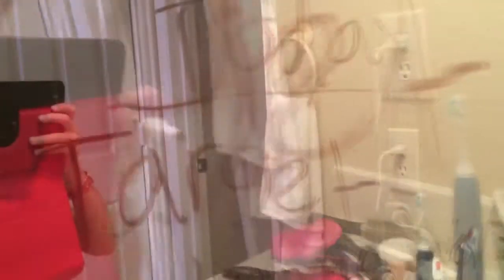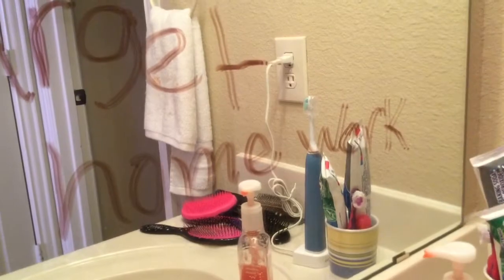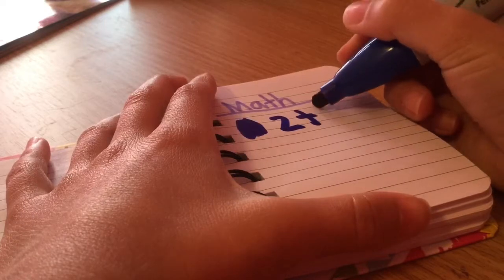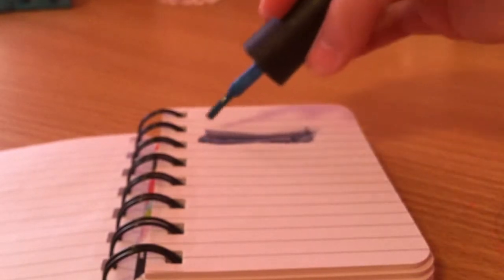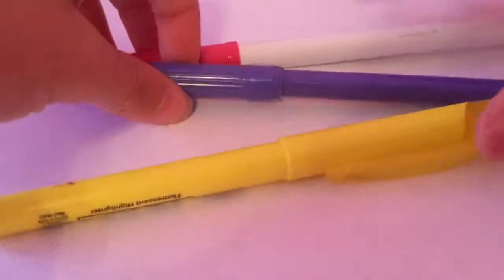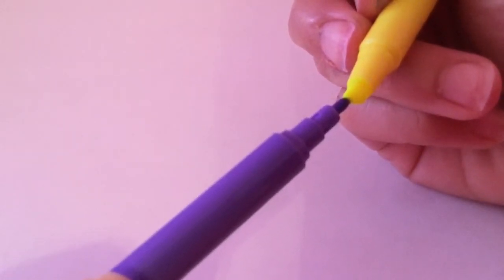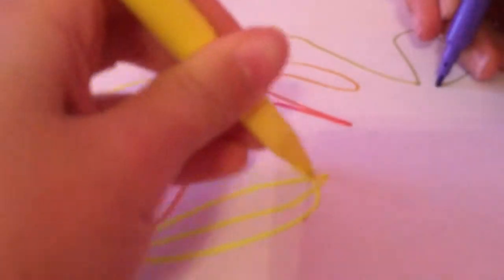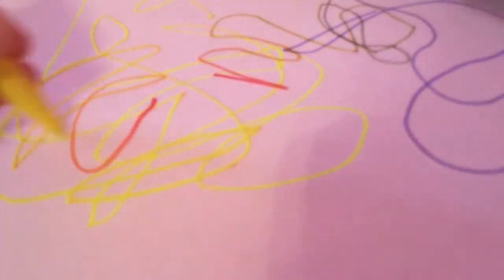SIX SCHOOL LIFE HACKS!!!